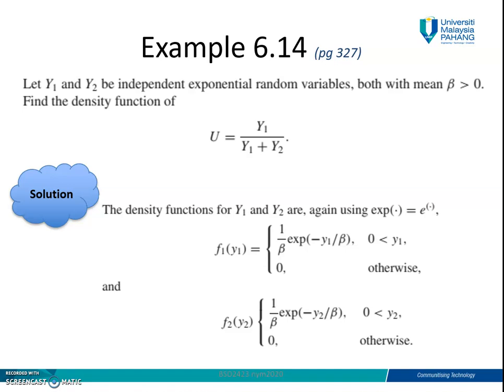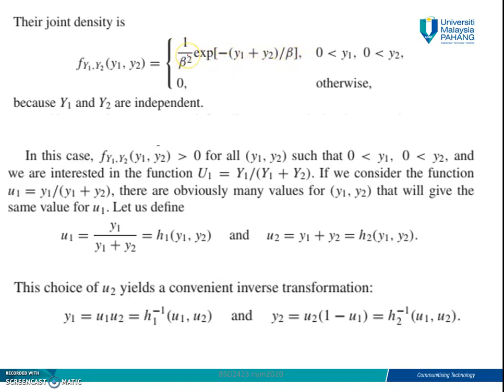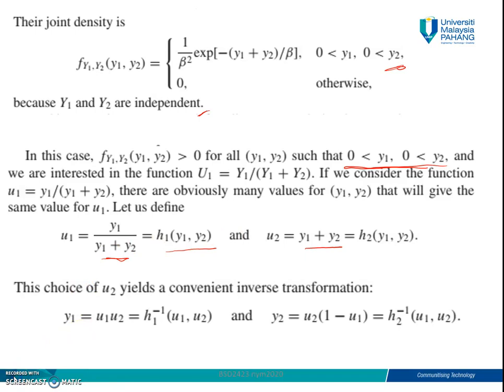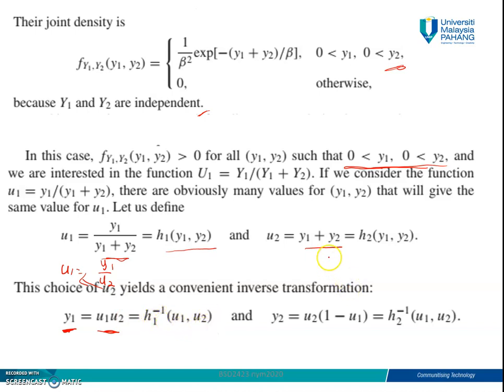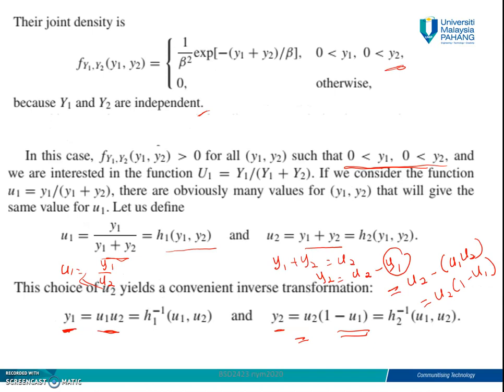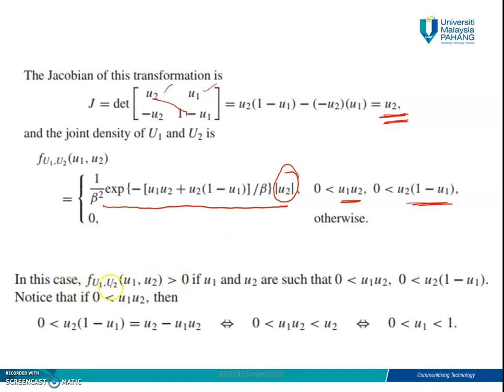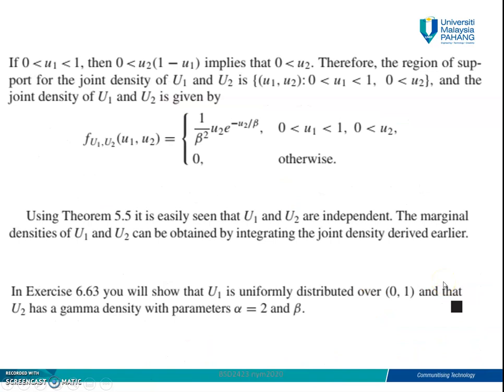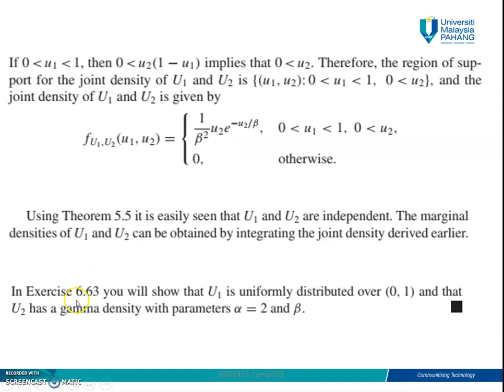4 3a The Method of Transformation using Jacobian (Part 2)